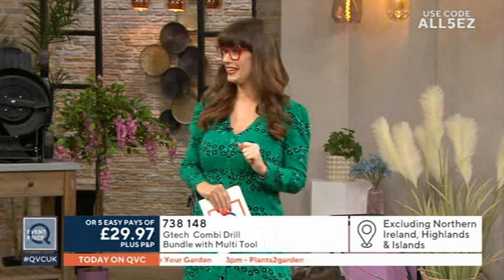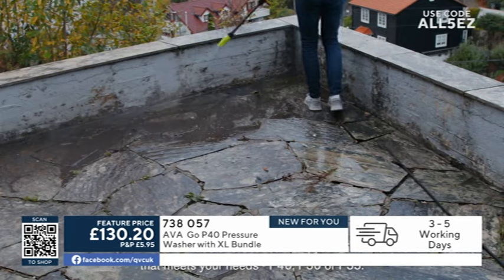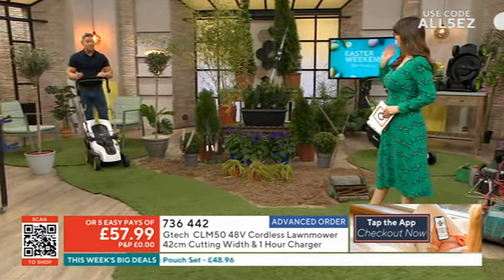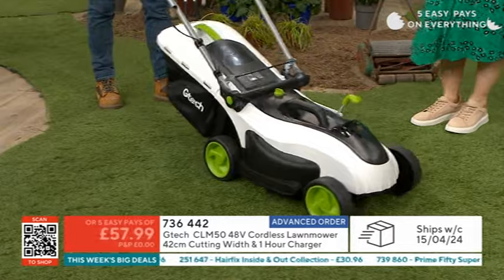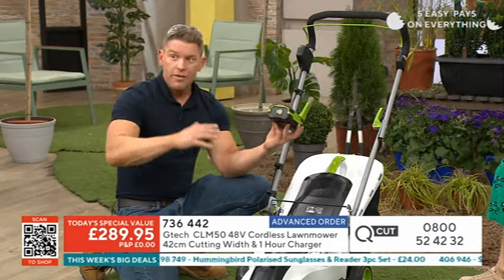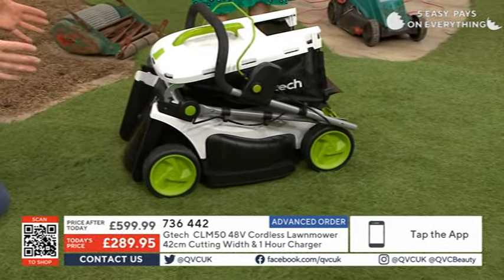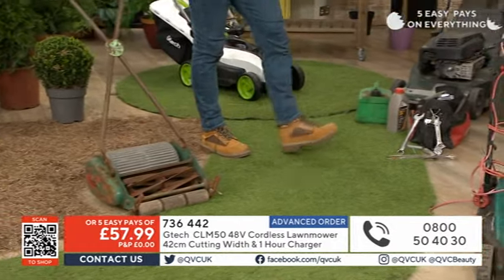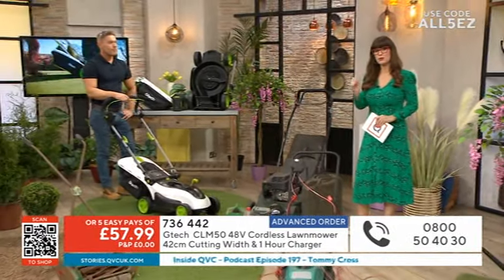Catherine Huntley - Garden - Busty Style - March